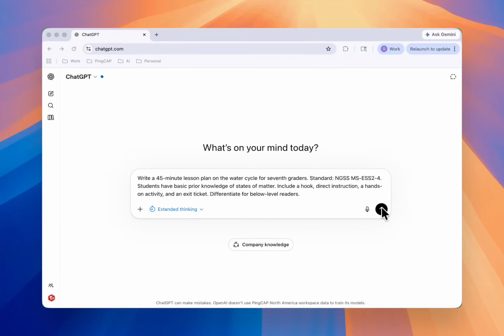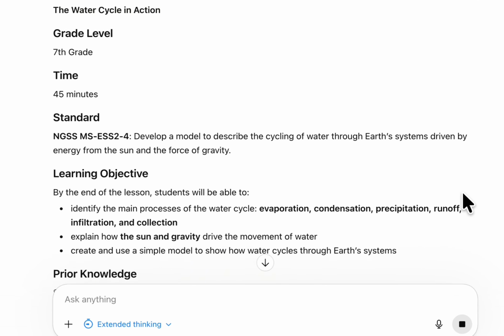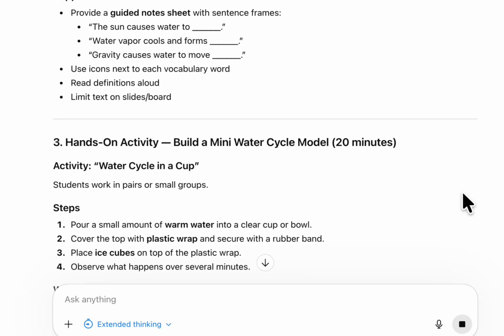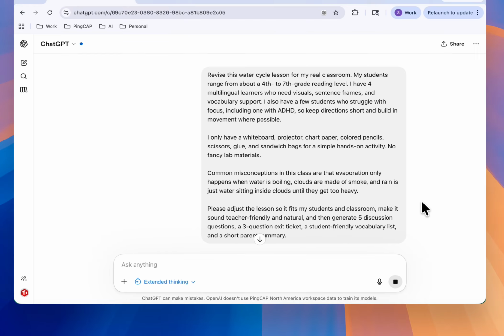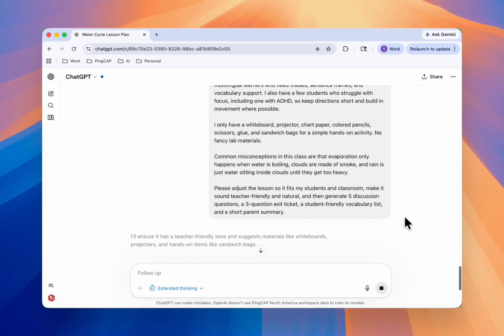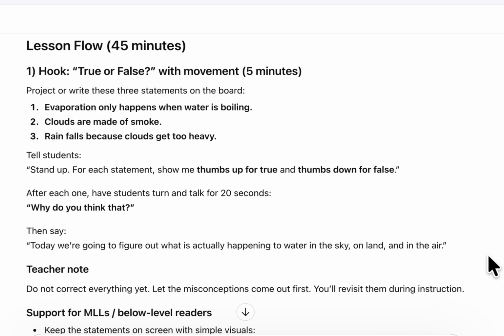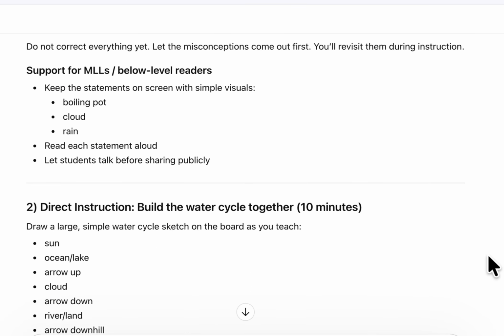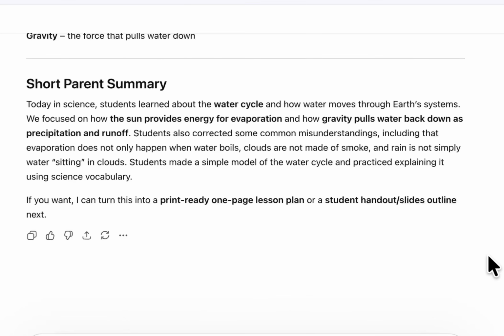AI for Educators - Module 2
AI is transforming education - and you don't need to be a tech expert to use it.

In this free workshop designed specifically for educators, you'll discover:
- How to use AI to save time on lesson planning
- Tools and prompts that actually work in a classroom setting
- Practical ways to engage students with AI
- What to avoid and how to stay in control
- Real examples you can use starting tomorrow